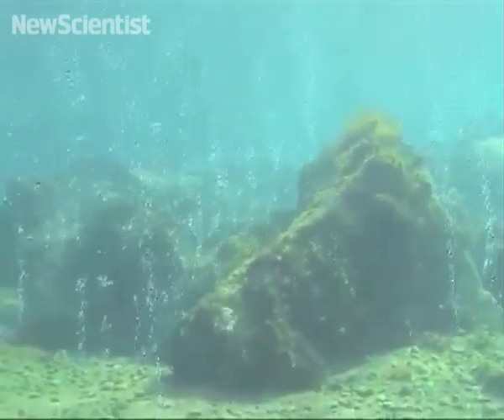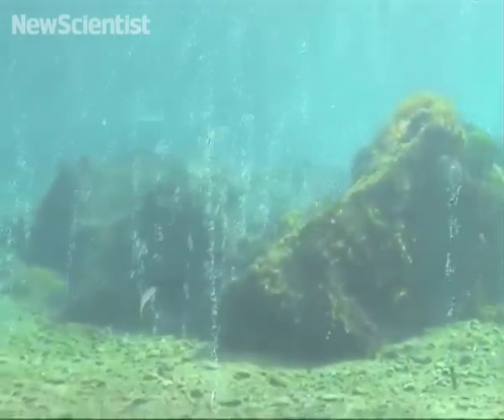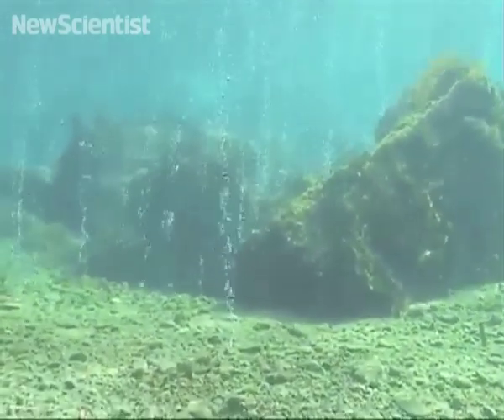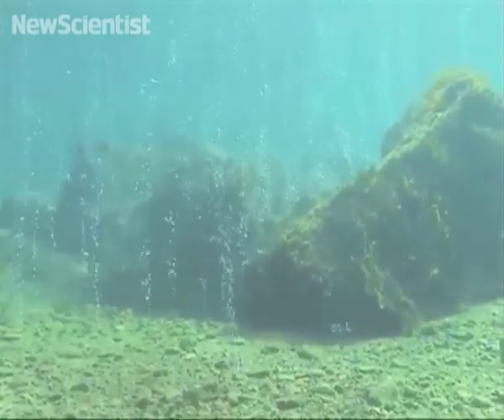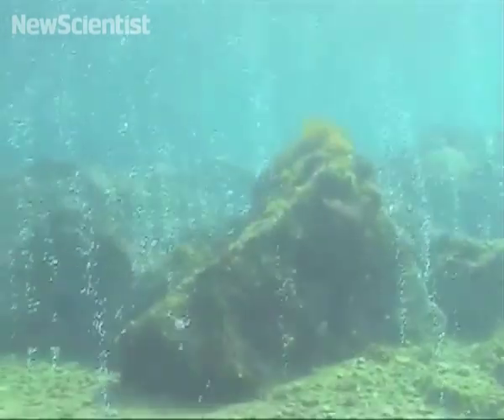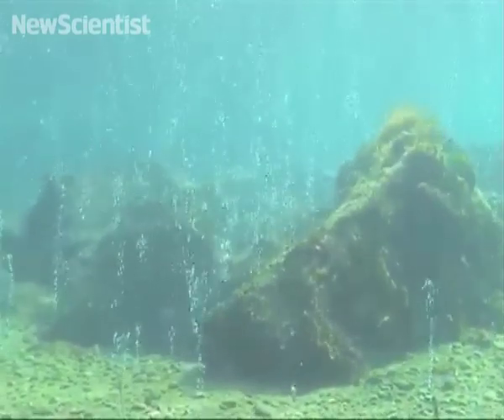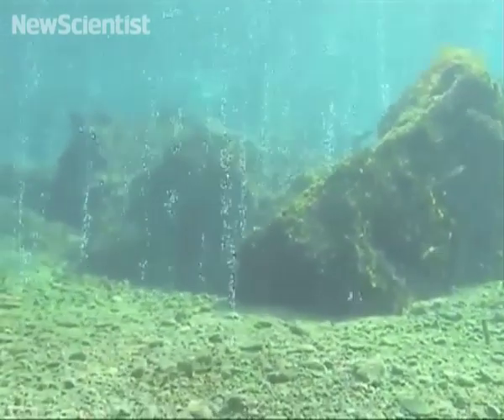Acidifying oceans of the future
Natural CO2 vents on the floor of the ocean cause differing levels of acidity. How does this effect marine life?